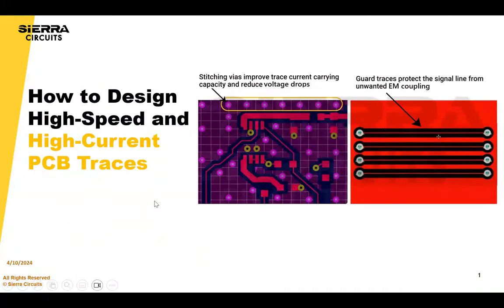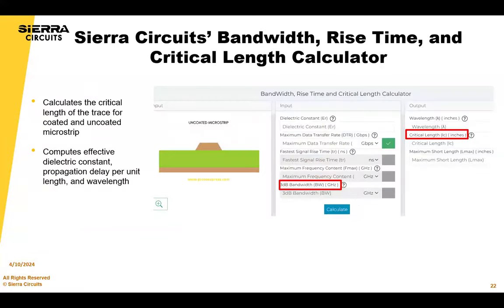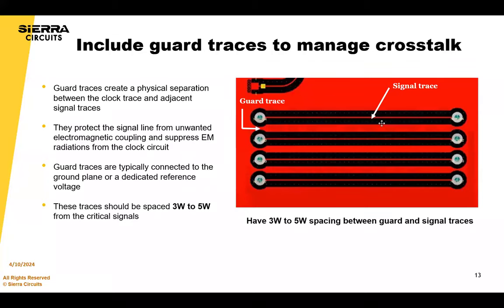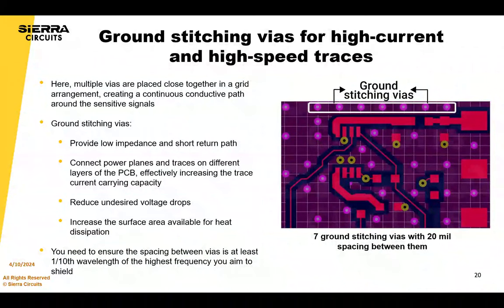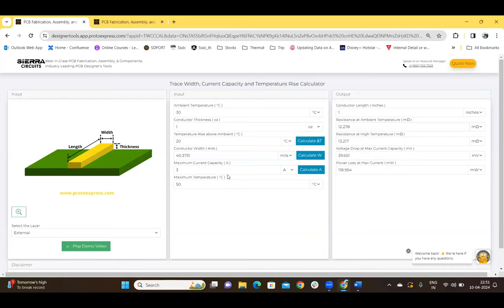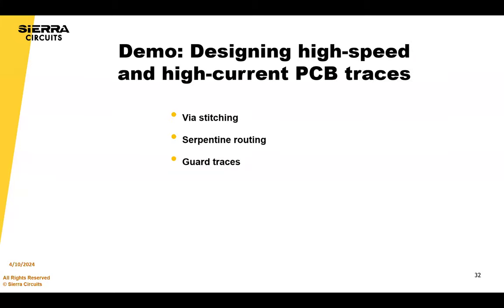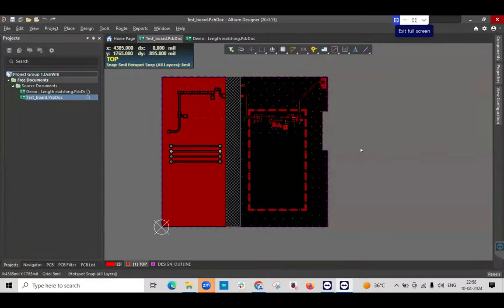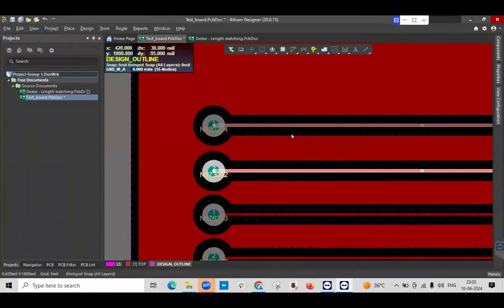How to Design High-Speed and High-Current PCB Traces | Sierra Circuits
As technology advances, PCB designers and electrical engineers face new challenges in creating circuits with high frequencies and high current. This necessitates cutting-edge layout design techniques to prevent signal distortion and guarantee efficient power delivery without overheating.

In this webinar, you’ll learn the art of high-speed and high-current PCB trace design.

First, you must understand the distinct roles of signal, power, and ground traces. Signal lines should have uniform trace geometry and impedance for efficient data transmission. The power traces must handle high current without any voltage drop. Ground lines with a stable reference potential reduce noise in signal and power traces.

Stick to your contract manufacturer’s minimum/maximum line width capabilities to prevent open circuits and etching inconsistencies. Maintain 8 mil (minimum) drill-to-copper clearance to avoid short circuits.

To design high-speed PCB traces, calculate the critical length and 3 dB bandwidth. Computing the critical length allows you to identify trace sections where reflections and skew are most likely to occur. When a PCB trace has a sufficient 3 dB bandwidth, it allows all the harmonics and frequency components of the signal to propagate without distortion.

Our engineers will demonstrate how to calculate the critical length and 3 dB bandwidth for coated and uncoated microstrip configurations using the Bandwidth, Rise Time, and Critical Length Calculator.

Do not abruptly change the widths of the signal lines. Instead, gradually taper down traces with consistent spacing to achieve controlled impedance. Employ series and parallel termination resistors near the driver and receiver, respectively, to reduce signal reflections.

You can incorporate guard traces to protect the signal lines from unwanted EM coupling and suppress radiated EMI from the clock circuit. These traces are typically connected to the ground plane or dedicated reference voltage.

Implement ground stitching vias near the high-current traces to increase the current carrying capacity and reduce localized voltage drops.

When designing high-current boards operating above 10A, factors such as temperature rise over ambient, copper weight, trace current-carrying capacity, and resistance are paramount. The thicker the copper, the higher the ampacity. Use wider traces to handle high currents.

Thermal management is crucial in high-current PCB trace design. Copper pours around traces carrying high current can effectively dissipate the heat. Place thermal vias near the heat source to lower the thermal resistance and increase the heat dissipation rate.

Decoupling capacitors act as local reservoirs and prevent dips in the power supply voltage. The rule of thumb for decoupling capacitor placement is to position them as close as possible to the IC power and ground pins. Never route traces directly to the decoupling capacitors, as this results in additional trace length and circuit inductance.

In this webinar, you will learn various aspects of PCB trace design for demanding high-speed and high-current applications.

Agenda:

• DFM guidelines for PCB trace design
• Designing signal lines for your current requirements
• Optimizing line characteristics for controlled impedance
• Techniques to achieve power integrity and signal integrity
• High-speed and high-current trace design tips
• Advantages of multi-grid settings in your EDA tool

Amit Bahl, Chief Revenue Officer at Sierra Circuits

Amit Bahl, widely recognized as the PCB Guy, currently serves as the Chief Revenue Officer at Sierra Circuits. He earned his Bachelor of Science in Engineering from UCLA in 1997, launching his career in Silicon Valley’s tech industry. In 2009, he assumed the role of Director of Sales and Marketing at Sierra Circuits, with a dedicated focus on democratizing design for manufacturing best practices and guidelines for PCB designers and engineers.